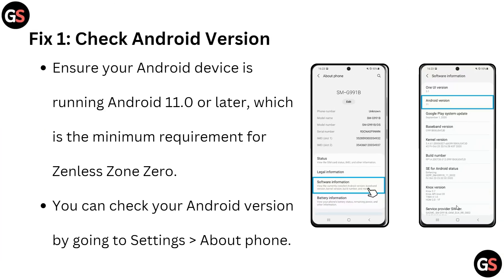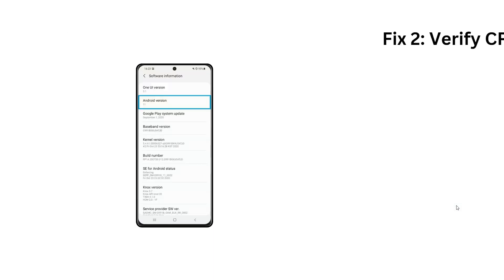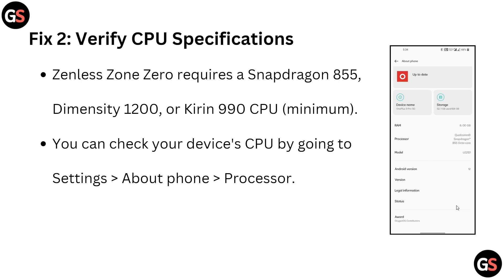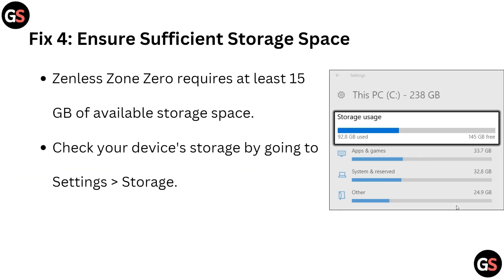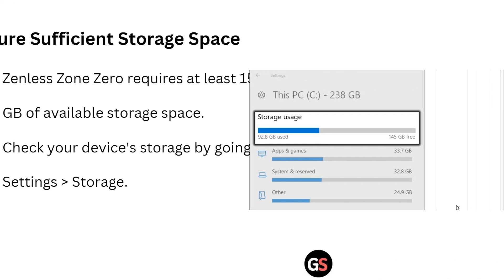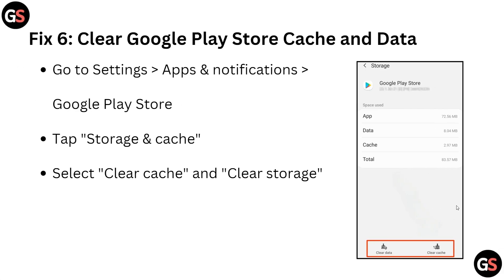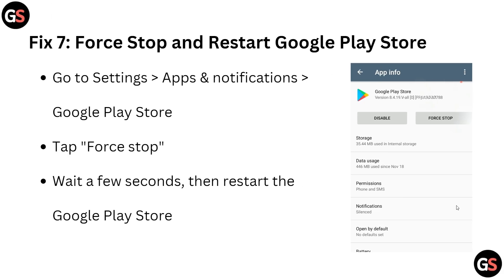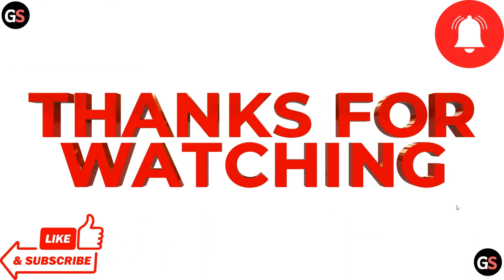How To Fix Can t Install Download Zenless Zone Zero App On Android From Play Store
In this video tutorial, learn how to troubleshoot the issue of being unable to install or download the Zenless Zone Zero app from the Google Play Store on your Android device. Follow step-by-step instructions to resolve the problem and successfully access the app on your smartphone or tablet.

00:00 Introduction
00:16 Fix 1: Check Android Version
00:34 Fix 2: Verify CPU Specifications
00:51 Fix 3: Confirm RAM Capacity
01:03 Fix 4: Ensure Sufficient Storage Space
01:18 Fix 5: Update Android OS
01:29 Fix 6: Clear Google Play Store Cache and Data
04:44 Fix 7: Force Stop and Restart Google Play Store